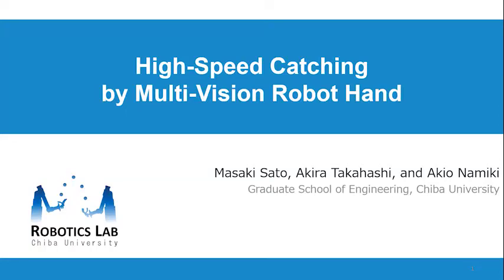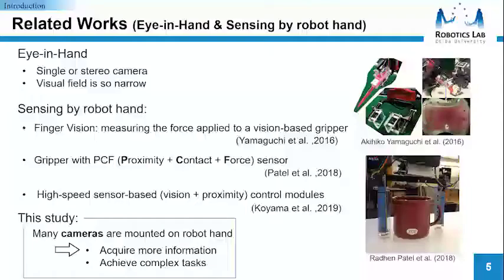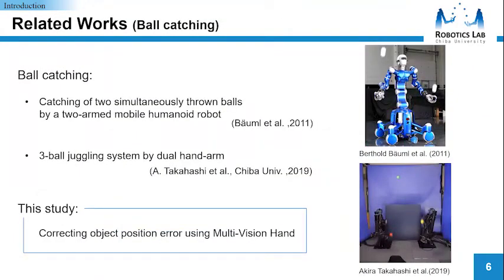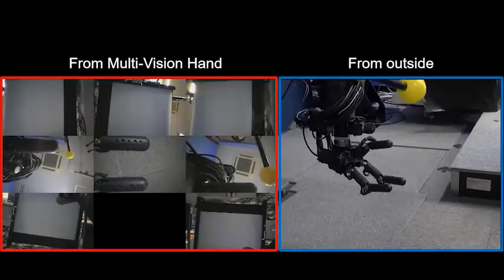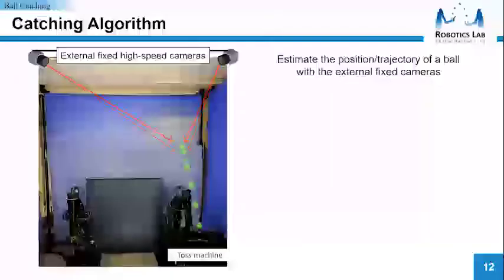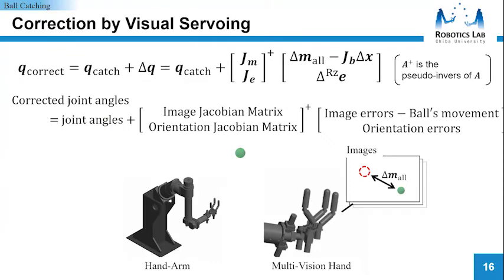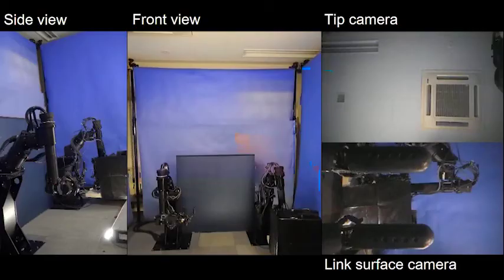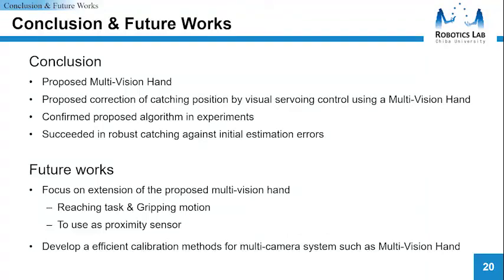High Speed Catching by Multi Vision Robot Hand (IROS 2020, Full Version)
We propose the “multi-vision hand”, in which a number of small high-speed cameras are mounted on the robot hand of a common 7 degrees-of-freedom robot. Also, we propose visual-servoing control by using a multi-vision system that combines the multi-vision hand and external fixed high-speed cameras. The target task was ball catching motion, which requires high-speed operation. In the proposed catching control, the catch position of the ball, which is estimated by the external fixed high-speed cameras, is corrected by the multi-vision hand in real-time.